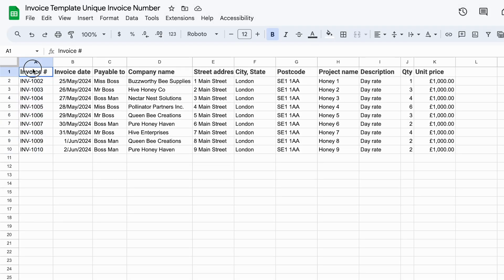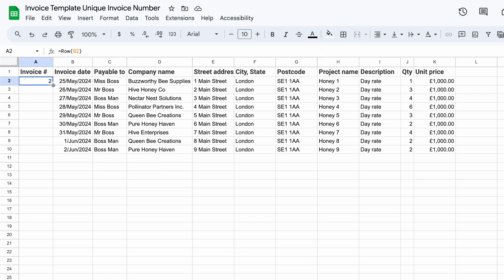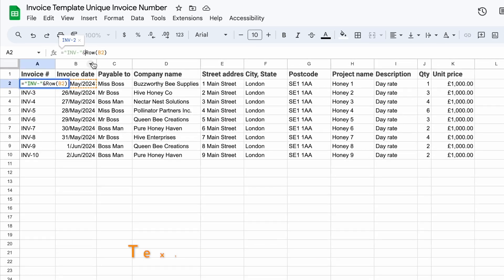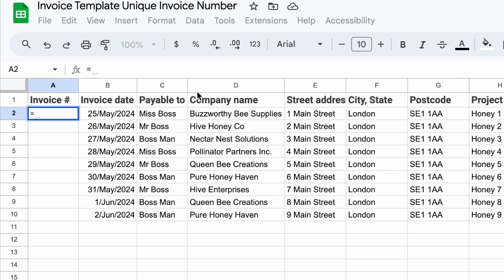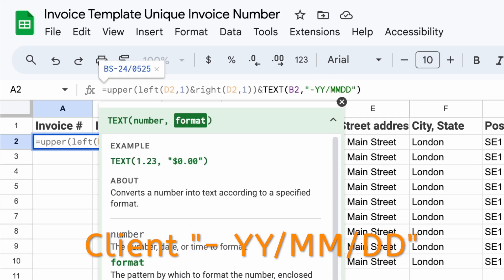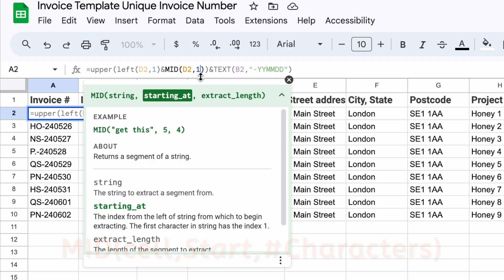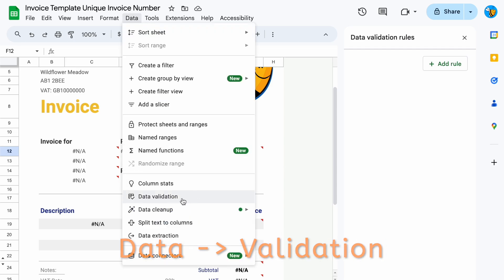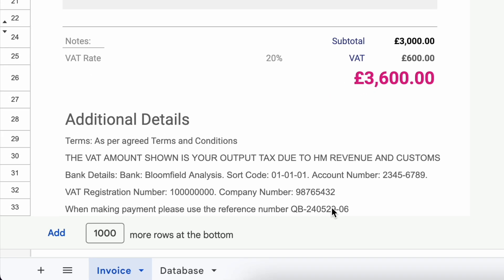How to Create Unique Invoice Numbers in Google Sheets / Excel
Go to Bloomfieldanalysis.com/sting for FREE templates!

Whether you’re a small business owner, freelancer, or managing finances for a larger organisation, having unique invoice numbers is crucial for maintaining clear records, ensuring timely payments, and avoiding any client mix-ups.

🚀 In This Tutorial, You’ll Learn:

Step-by-Step Instructions: Follow along as I guide you through creating simple and complex invoice numbers in Google Sheets.
Adding Client Information and Dates: Learn how to personalise your invoices with client initials and date stamps for better tracking.
Data Validation Tips: Discover how to use data validation to make selecting and updating your invoices a breeze.

🎯 Key Benefits:

Enhance Professionalism
Simplify Auditing and Tax Returns
Facilitate Quick Dispute Resolution

By the end of this tutorial, you’ll be comfortable creating a unique invoice number system tailored to your business needs. Let’s get started!